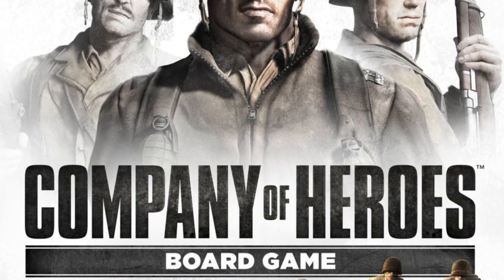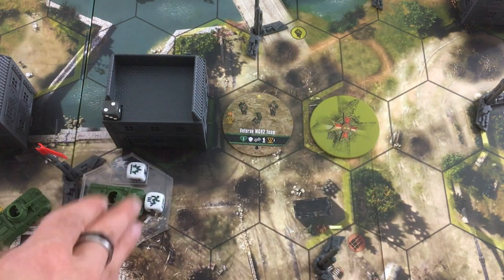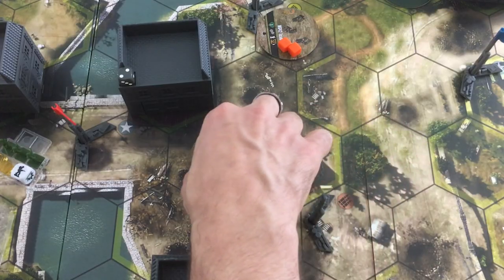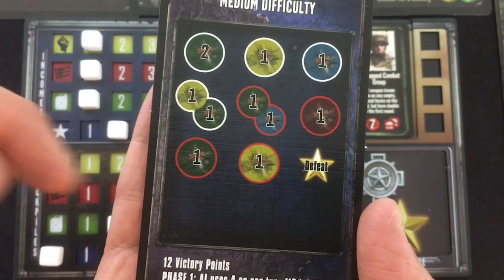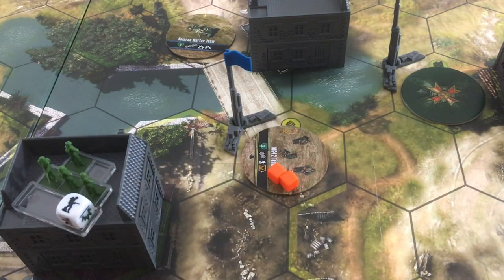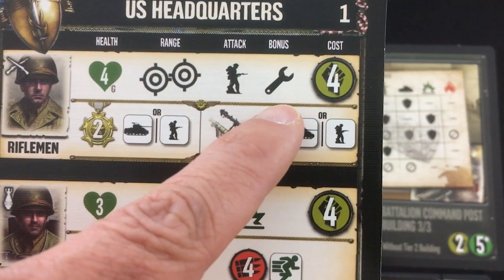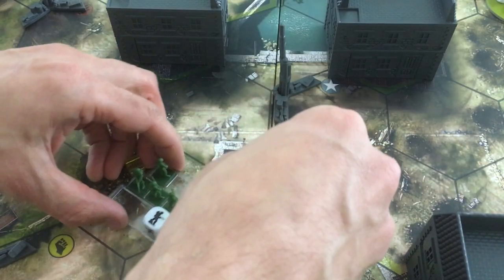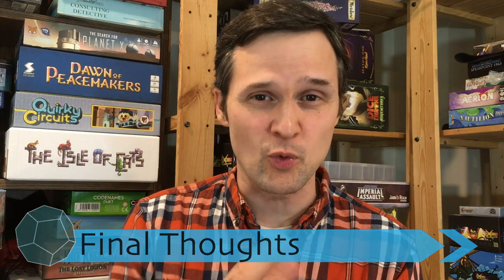Company of Heroes | Solo Review | With Mike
Is there a solid tactical heart inside this mini-tastic combat game?
0:00 - Introduction
0:29 - AI Hidden Units
1:27 - AI Scenario Structure
2:33 - Combat Mechanics
3:23 - Factions and Upgrades
4:15 - Maneuvering